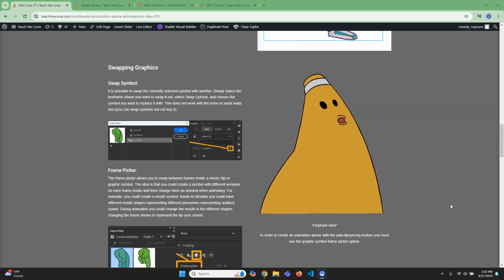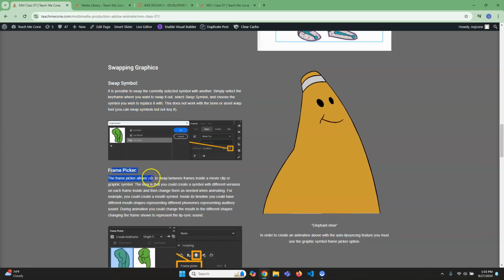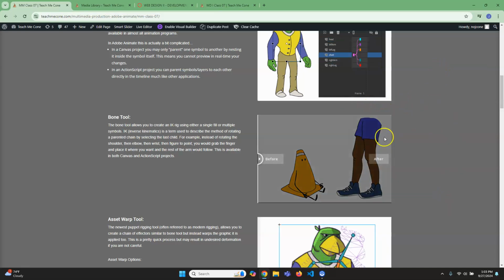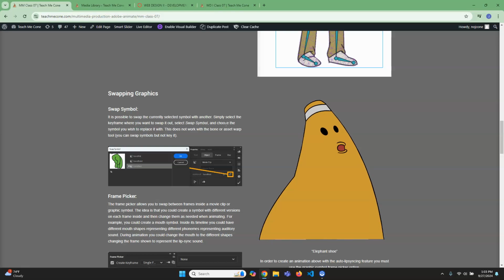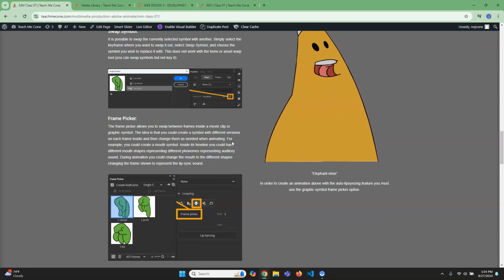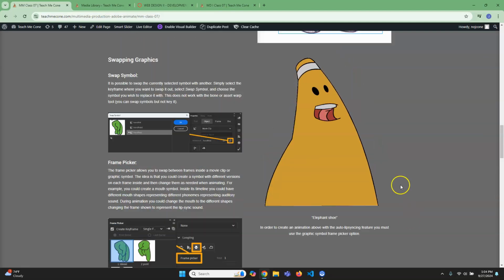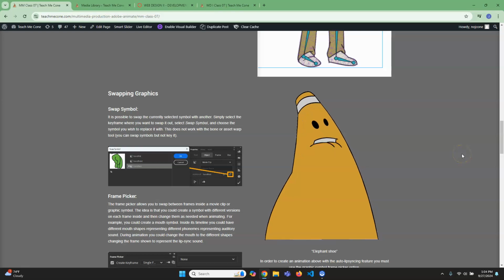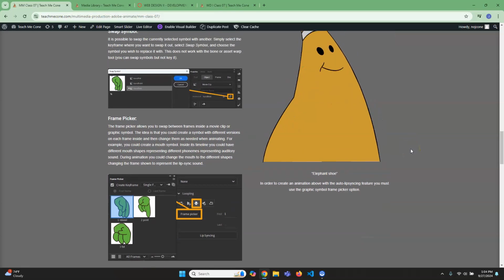mm 07 02